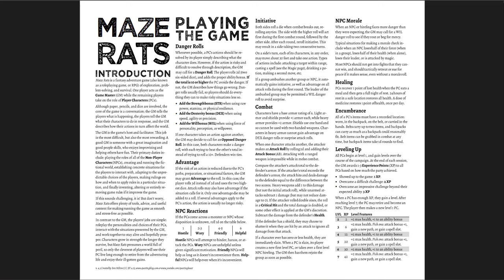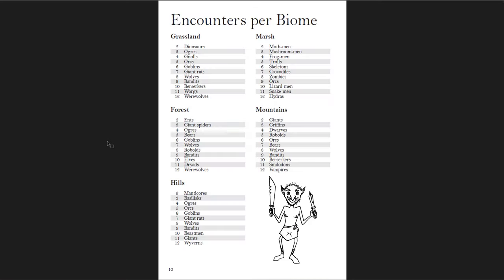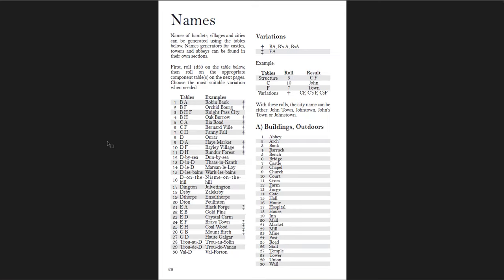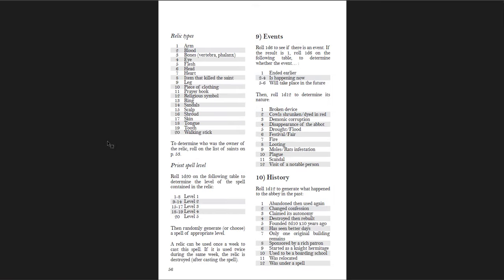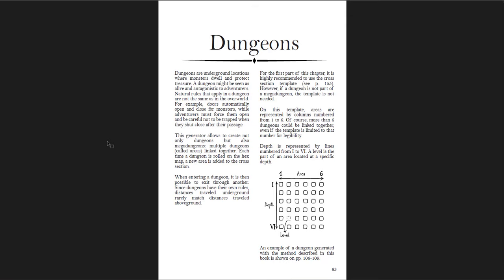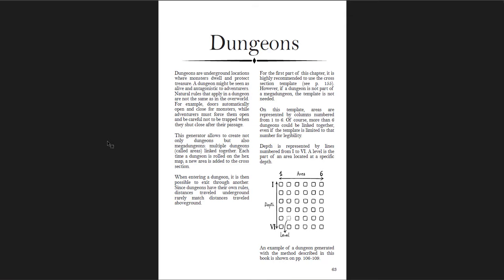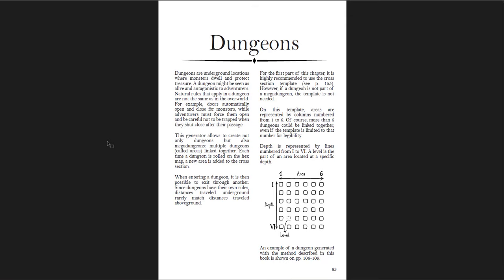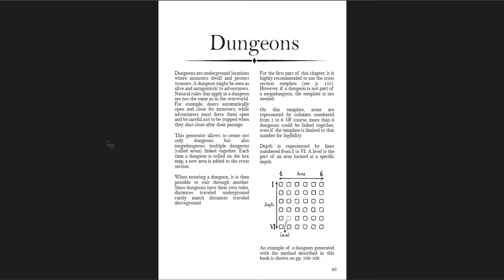3 Fantastic World-Building and Adventure Design Resources for GMs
In which I flip through and review three awesome tools for GMs to use when designing their worlds and adventures, or when just kicking around and having fun.